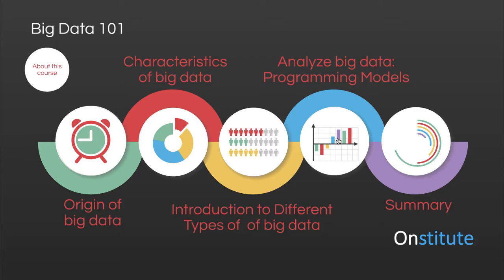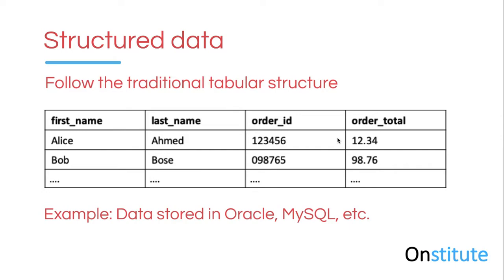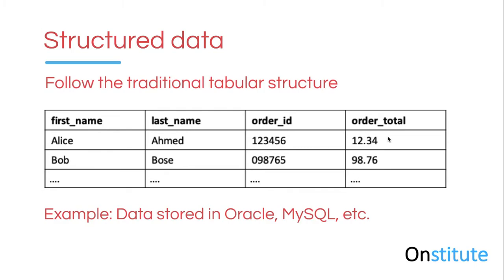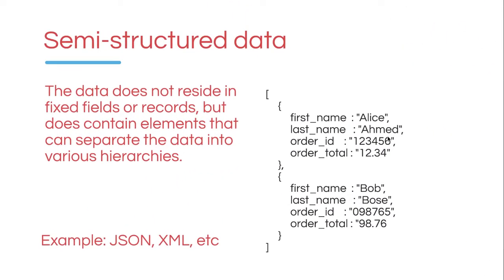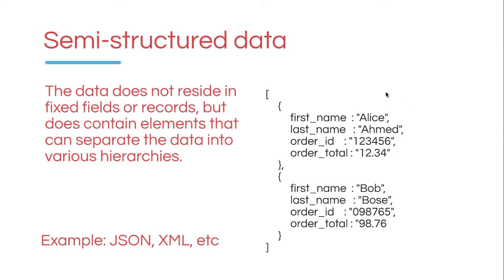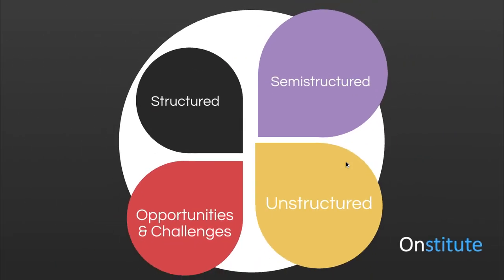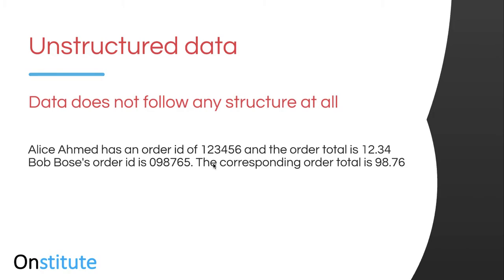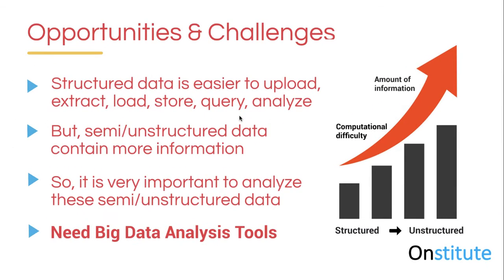Onstitute_BigData101_Lecture3_TypesOfBigData